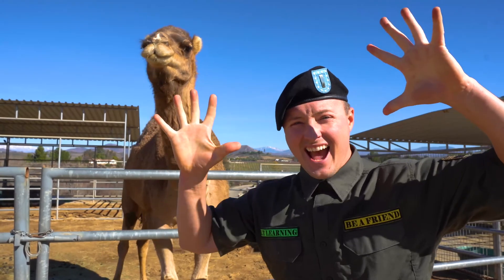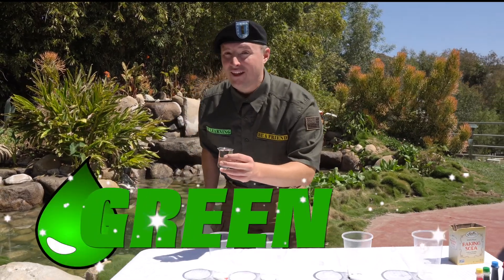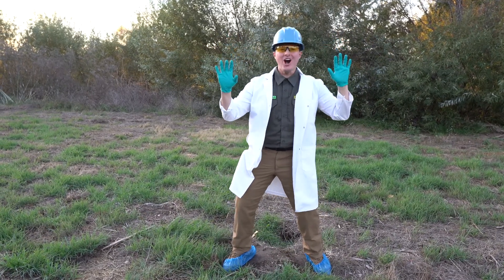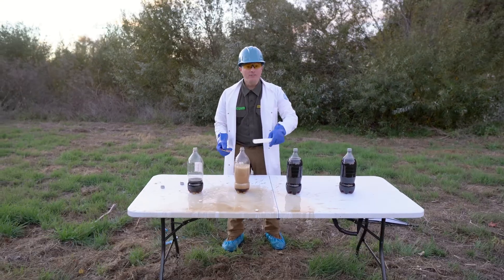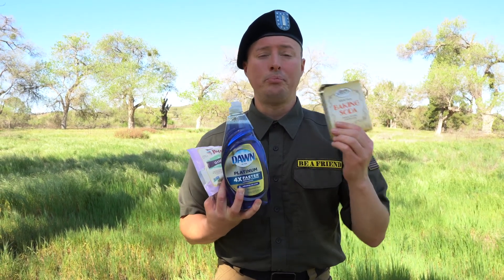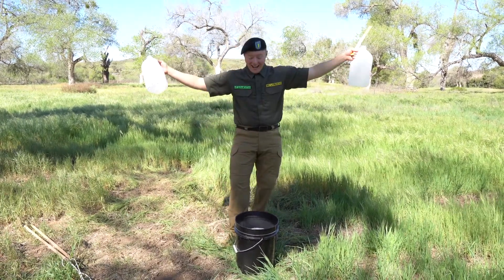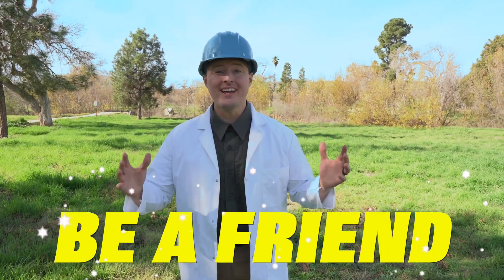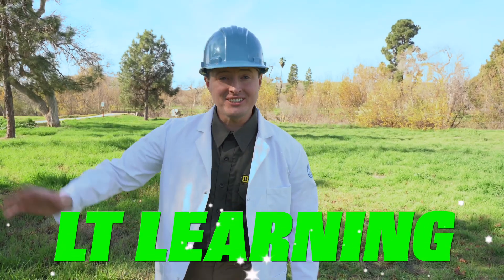Lt Learning Science Experiment's! Educational Videos for Kids & Toddlers. Science Videos for Kids.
Explore Science with Lt Learning! Watch your littles enjoy the element of surprise with two bubble-based science experiments and a food coloring explosion, while also learning a few important life lessons. Let's Ready, Set, Explore!

Welcome to LT Learning. Lieutenant Learning is an educational and entertainment youtube platform, geared toward helping young minds to grow while having fun doing so.

 We put on our big thinking caps while exploring the world around us. We learn about everything from tractors, to farm animals, construction vehicles, numbers, letters in the alphabet, counting, dancing, singing, doing art, painting, and more. We teach toddlers and kids about fun topics that will spark their imaginations. We encourage vocabulary development and engage children with our upbeat and joyous energy. Our content is friendly for boys and girls, something for the whole family to enjoy.  Now let's "Ready, Set, Explore" with your new best friend Lieutenant Learning!

Educational Videos for Toddlers and Kids

Educational Videos for Boys and Girls

Baking Videos for Kids

Animal Videos for Toddlers and Kids

Bulldozers, Children's Museum's, Fruits/ Vegetables, Playgrounds, Zoos, Etc.